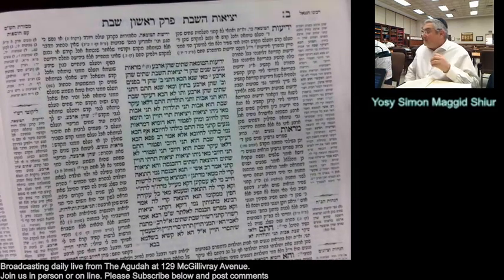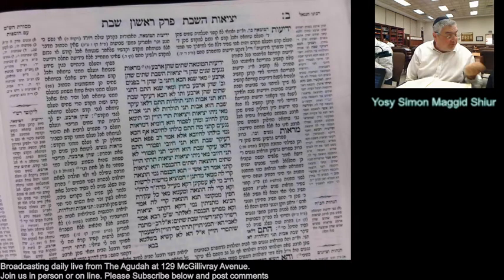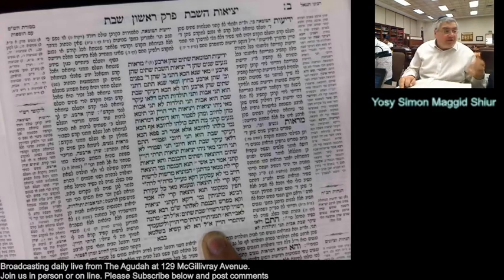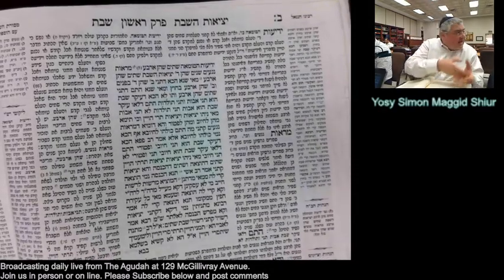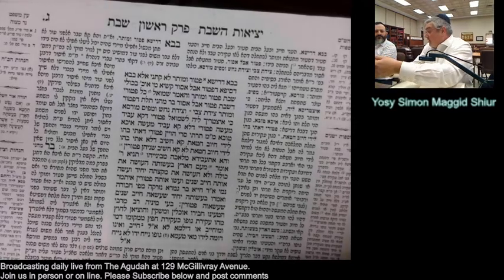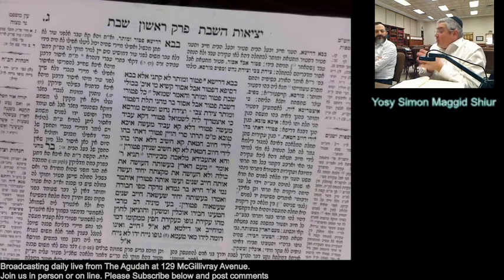DYLive@TheAgudah March 8 12 Adar Shabbos 2